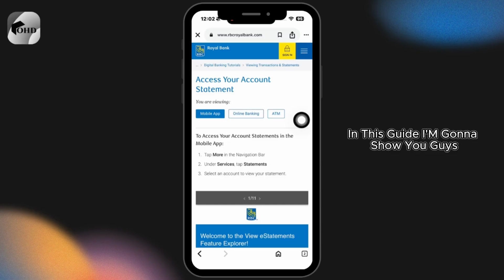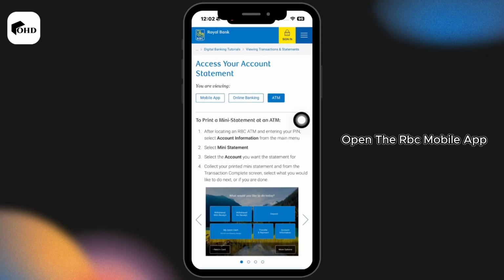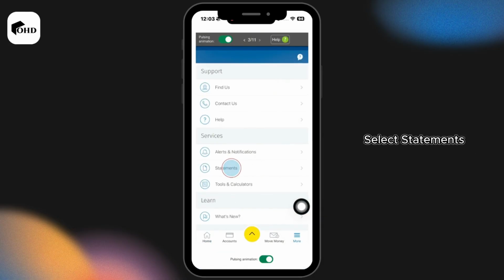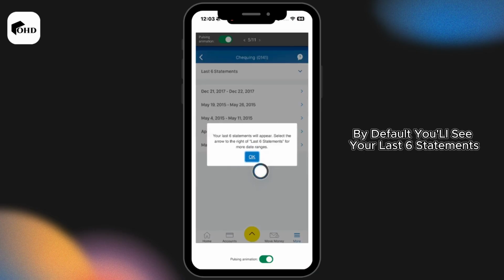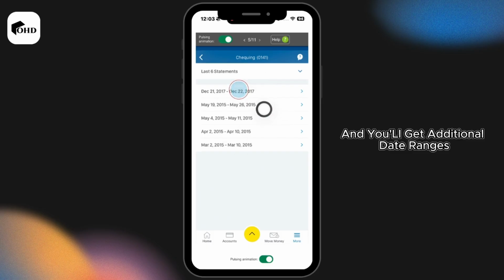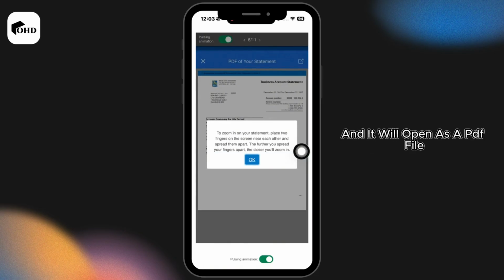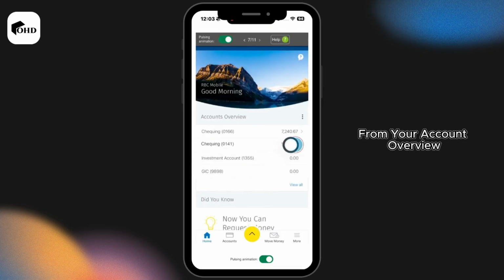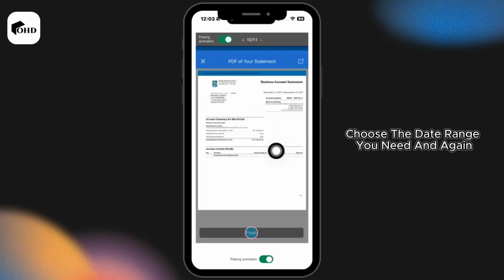How to View Your Statements on Royal Bank App (2026) – Step-by-Step Guide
Want to quickly check your bank statements on the Royal Bank App? In this 2026 tutorial, we show you how to easily view, download, and manage your statements directly from your mobile device. Perfect for keeping track of your finances anytime, anywhere!

00:05 – Intro
00:15 – How to Access Your Statements
00:40 – Tips to Download and Manage Statements

What you’ll learn in this video:

Step-by-step instructions to view statements on the Royal Bank App

How to download and save statements for your records

Tips to manage and track your finances efficiently

Stay on top of your banking with this easy guide!